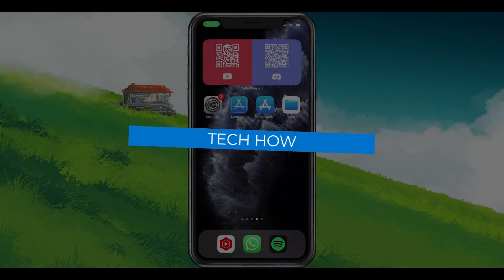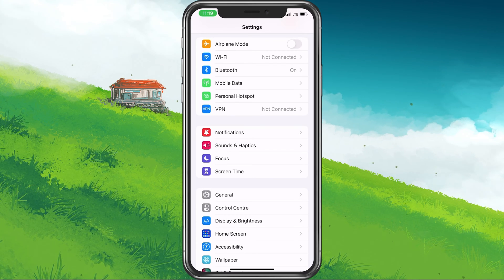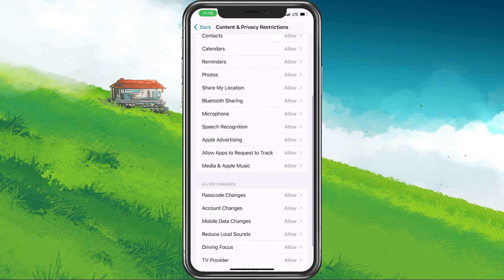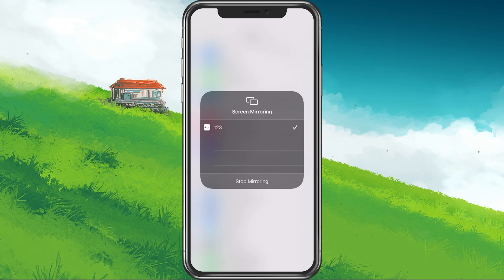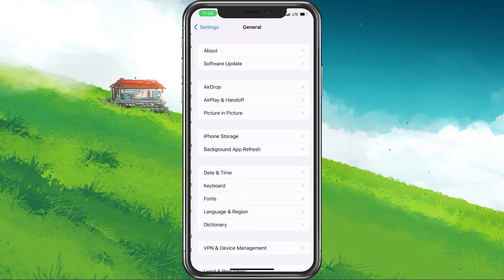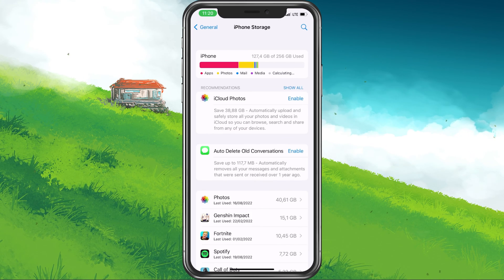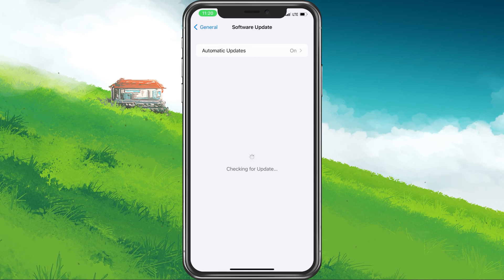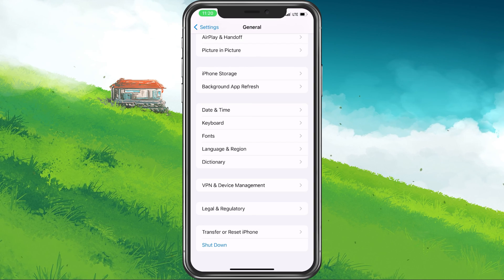How To Fix “Screen Recording Not Available” Problem on iPhone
A short tutorial on how to fix the “screen recording not available” problem you are getting on your iPhone.

Timestamps:
0:00 - Introduction
0:15 - Disable Content & Privacy Restrictions
0:35 - Disable CarPlay, AirPlay & Screen Share
0:56 - iPhone Storage Settings
1:21 - Update & Restart iPhone